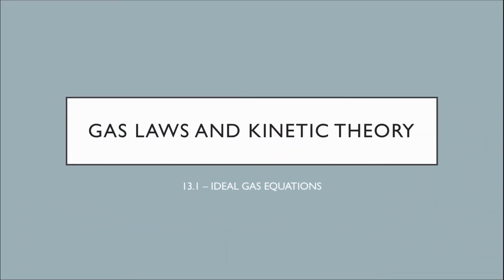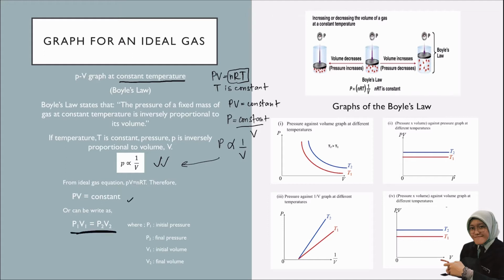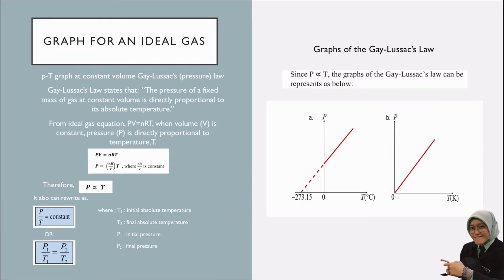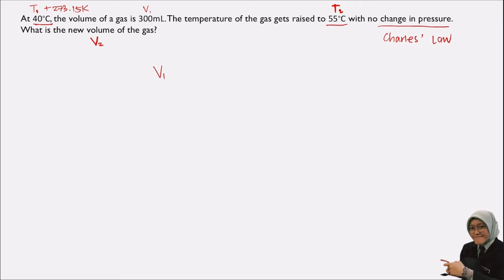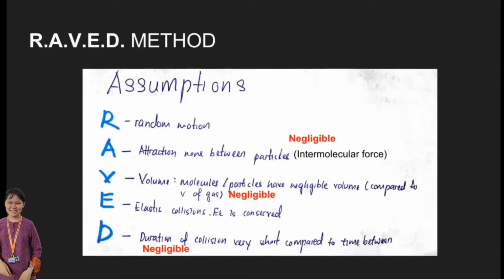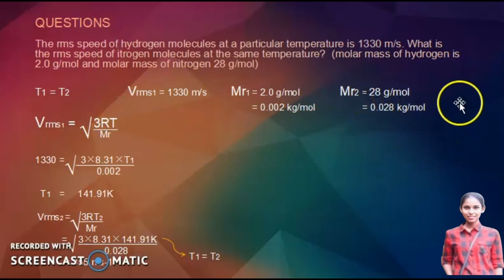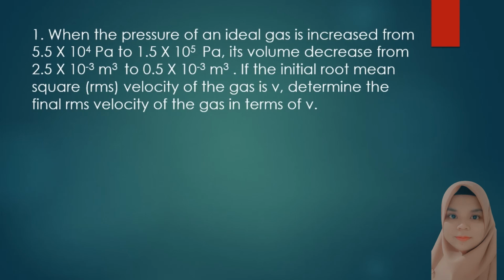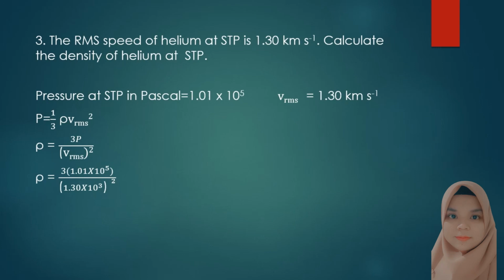EP 20 : Subtopic 13.1 & 13.2 Ideal gas & Kinetic theory of gases | PELAJAR MATRIKULASI SEM 1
DARI KITA UNTUK KITA merupakan inisiatif pelajar untuk berkongsi ilmu bersama rakan-rakan bagi persediaan final exam yang bakal tiba bagi Semester 1 Sesi 2020/2021. Konsep yang diketengahkan adalah konsep study group dimana setiap pelajar diberi satu subtopic untuk dipersembahkan dalam presentation masing-masing. Semoga dengan usaha ini pelajar boleh belajar dengan lebih santai melalui perkongsian rakan-rakan. sebarang correction atau pon persoalan boleh dikemukakan di ruangan komen atau PM saya untuk bantuan. Terima kasih.